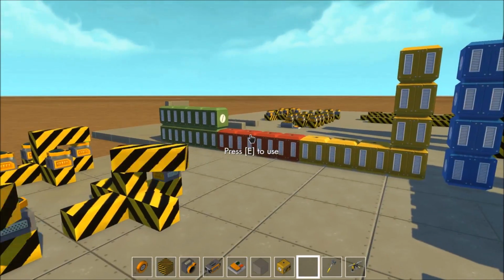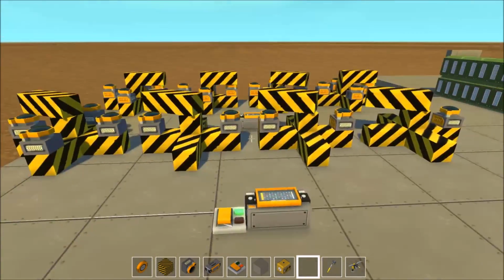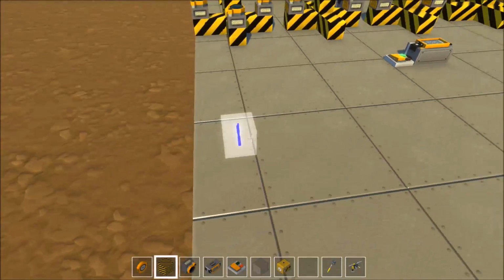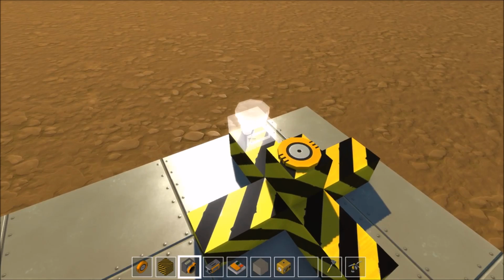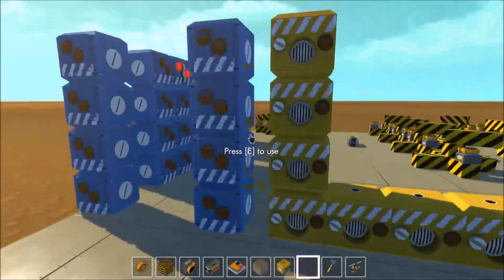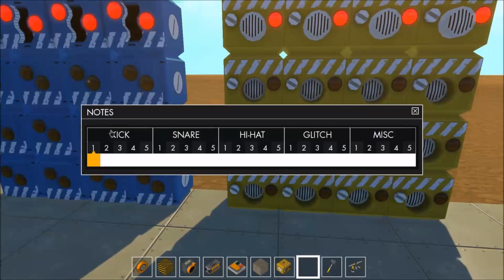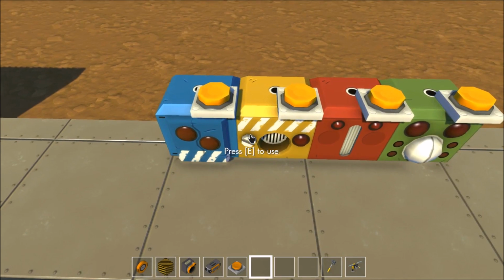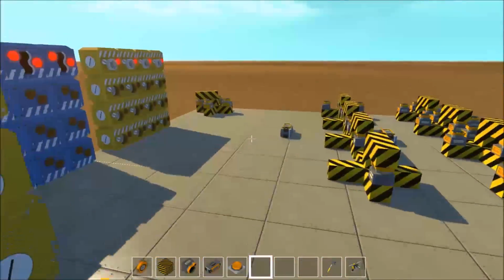Scrap Mechanic- How to make music in Scrap Mechanic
This is a video about the Scrap Mechanic music heads. This is the way that i have come up with to create songs in game. Feel free to mess with the idea and make it better.